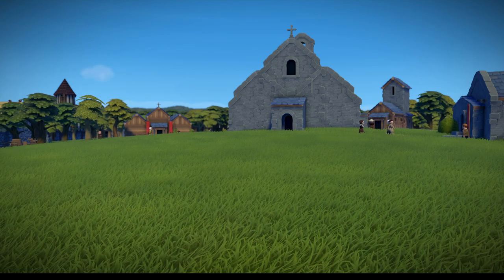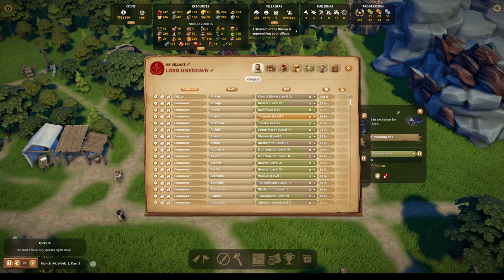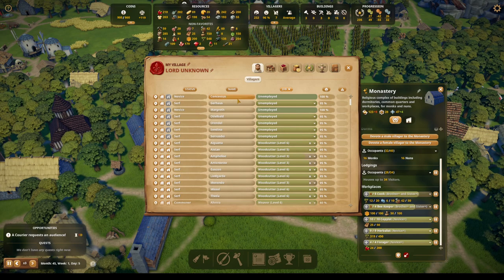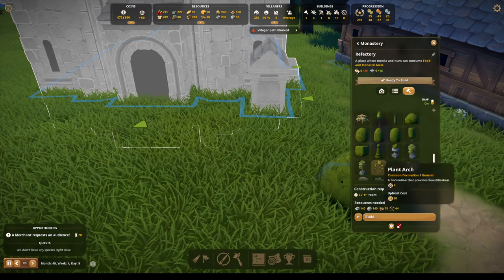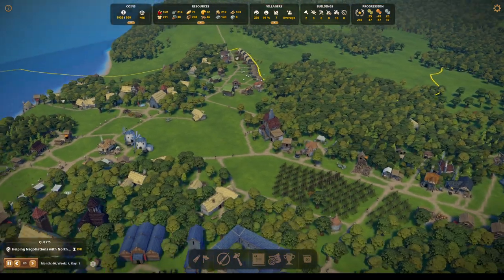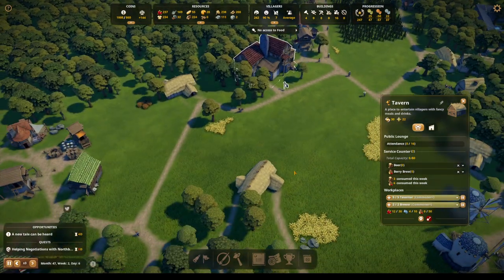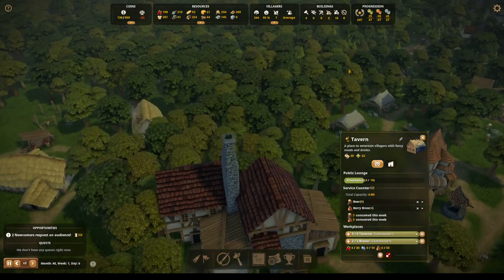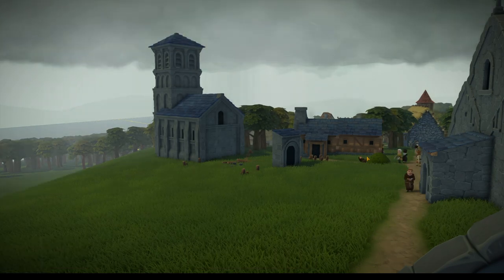Monastic Kitchen - Foundation Let's Play - Season 2 Episode 10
Developer:
Polymorph Games
Based in Québec, Canada

Release date:
Early Access: February 1st 2019

Platforms:
PC (Windows)
polymorph.games/foundation